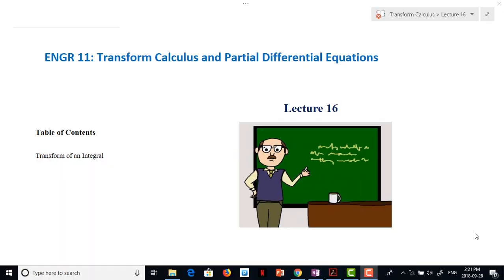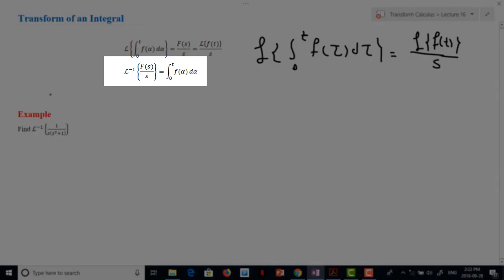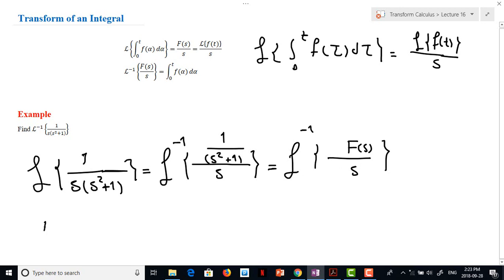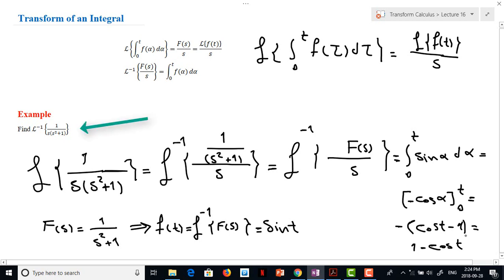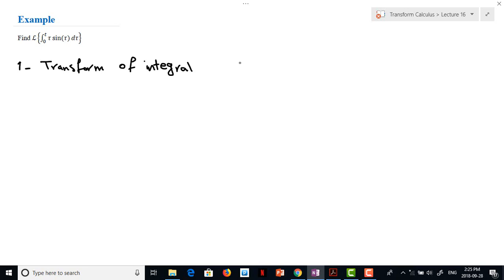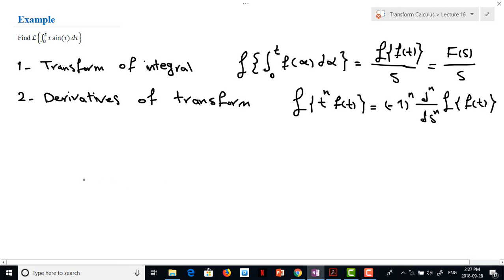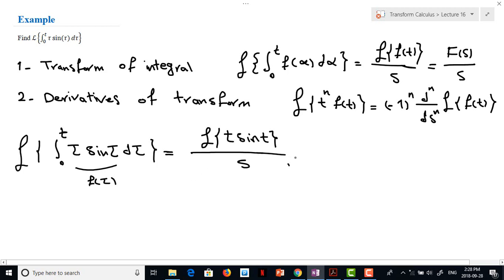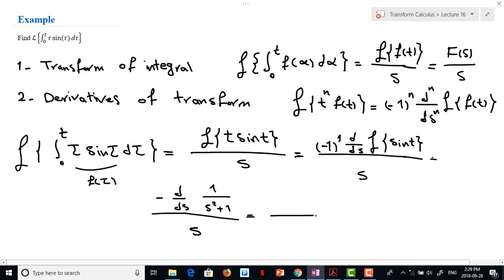Lecture 16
Table of Contents:

Transform of an Integral